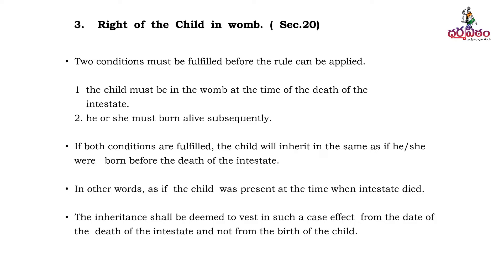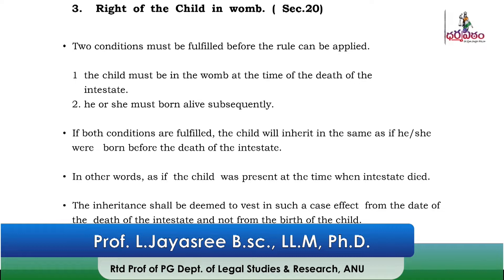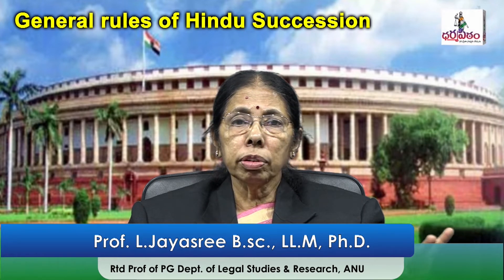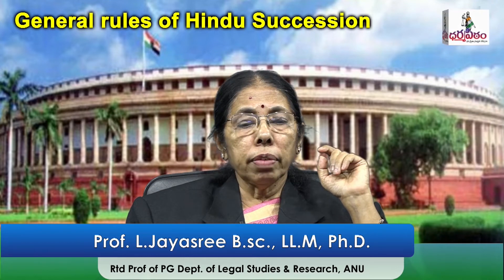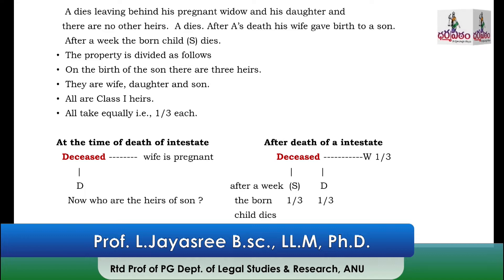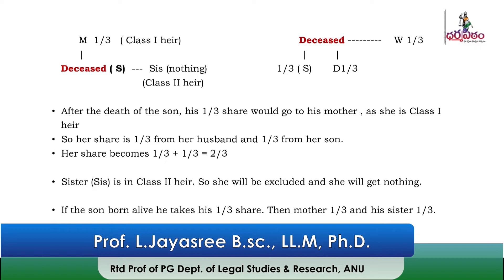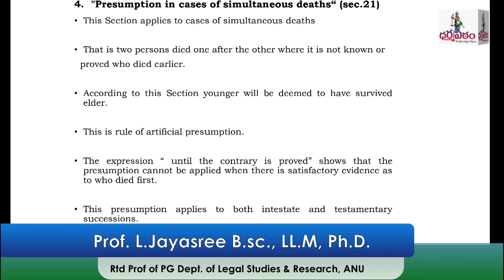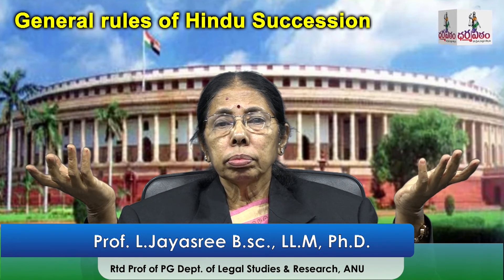General rules of hindu succession part 2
Hindu succession  Act, 1956
S. Chandra Sekhar B.Com., LL.M.,(Ph.D)